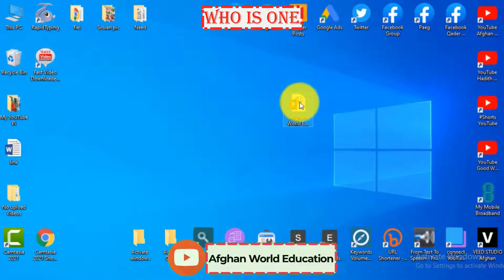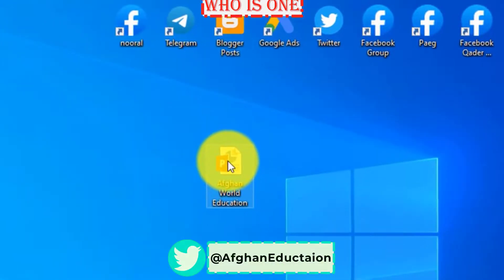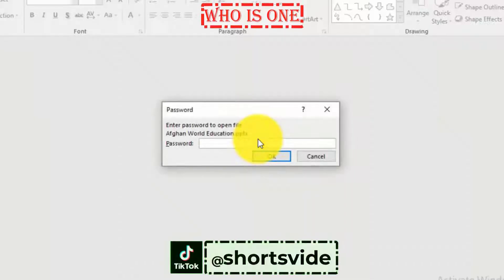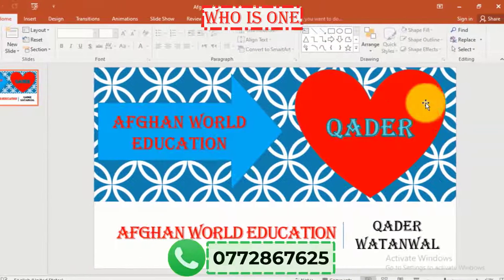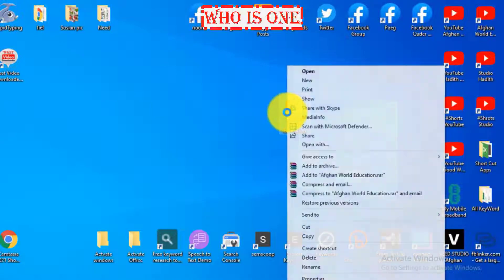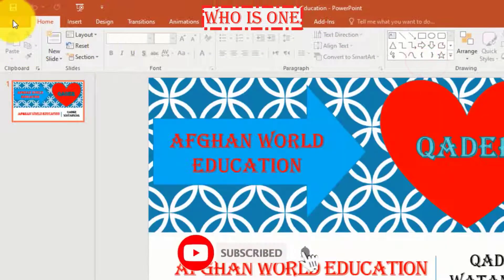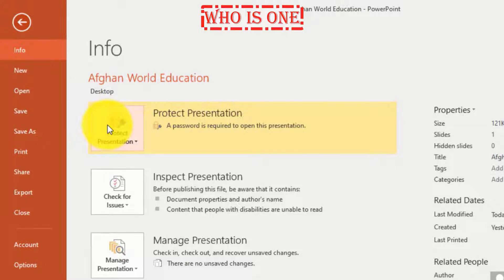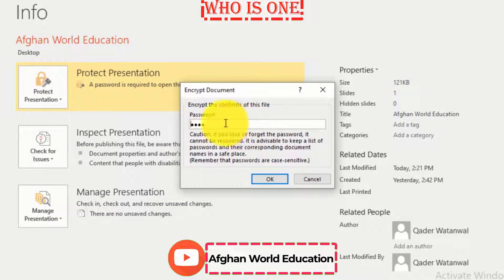How to powerpoint password remover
💌Hi everyone. today I want to show you in this Video (How to powerpoint password remover)
step by step Learning So before I start, let me clear one thing. This only work when you know your password. For example, I have a password file here and each time
I have to type this password to open this file. Okay. So I want to remove the password production. Okay.
So just follow the easy step. First open powerpoint document then. Go to file menu.
and here click on the info command. Then going to protect presentation right click here.
Then click on Encrypt with password. And here selects the password.
And press the delete button the keyboard. Click on ok. Then save your Document.
I want to close a document. I want to open you document.
Now as you can see that document is now open. So in this way you can

⌚ Timestamps
00:00 Introduction How to powerpoint password remover
00:23 remove password from powerpoint file
00:52 remove powerpoint password

💚💌👉Hello my Dear Friends my Name is (Qader Watanwal) Welcome to💟 (Afghan World Education) 💟 Channel in This Channel is Making Computer Learning Computer Education Computer technician microsoft word Learning   microsoft Excel Learning microsoft Excel tutorial microsoft Access Learning microsoft PowerPoint Learning  microsoft PowerPoint  video presentation Edge Learning Internet Learning Internet Learning Video Photoshop Learning Photoshop logo design CorelDraw Learning CorelDraw logo design and CorelDraw design Video Editing Learning Video Editing apps sound Editing Learning sound effects for video editing Wife learning and YouTube Learning YouTube Learning course and Everyday Upload Video 🚀So follow us to get my new   Subscribe my YouTube Channel the Afghan World Education Channel Thank you. 💥📢

password file word excel powerpoint converter free protect document